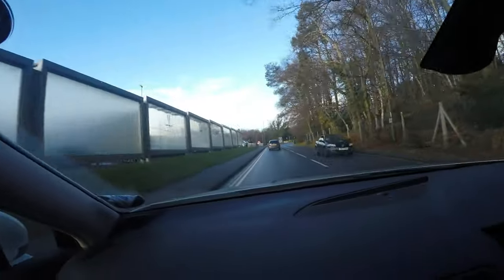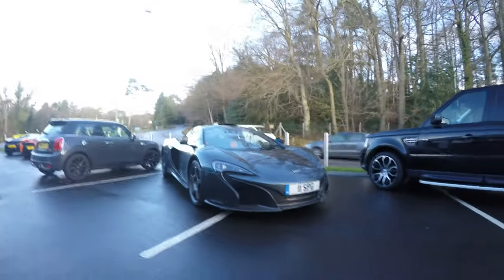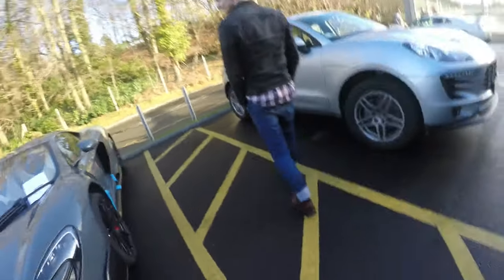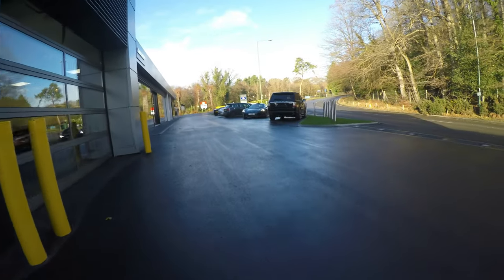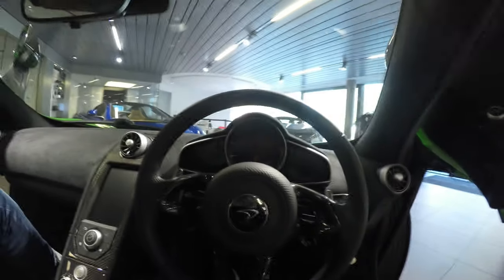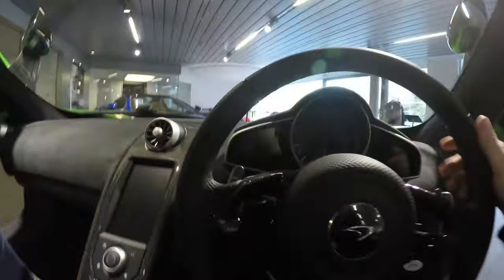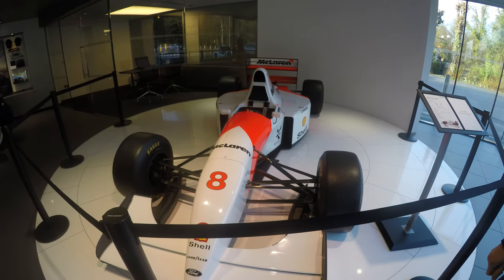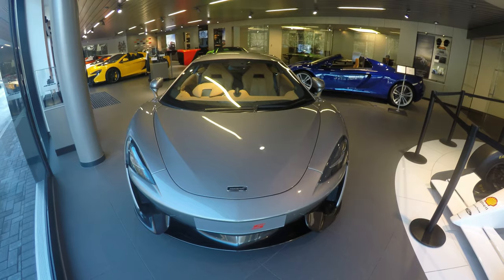mclaren ascot in full 4k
now in full 4k footage

so when I when to supervettura I just had to visit McLaren ascot at the same time and it was well worth it
also met up with @whitewallcollective was saw some amazing cars